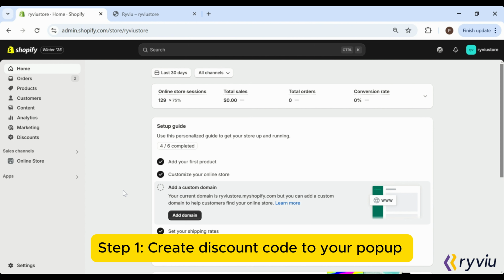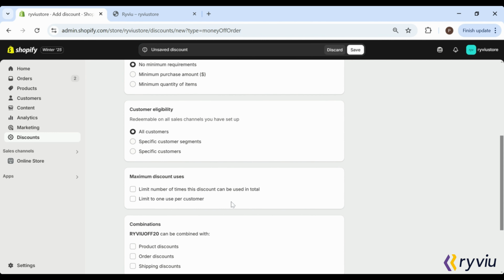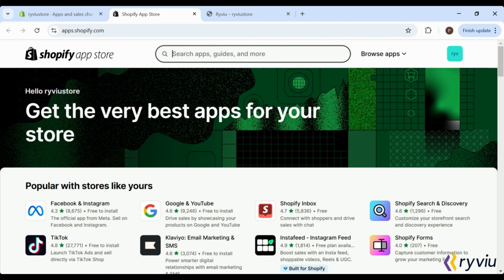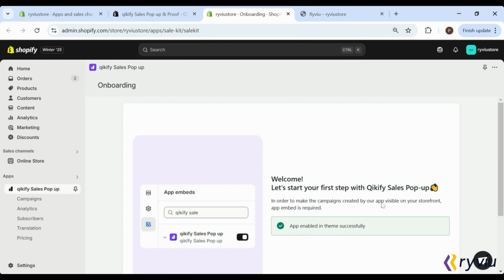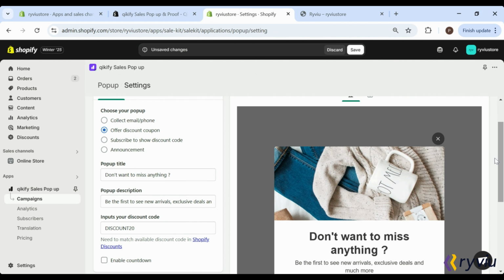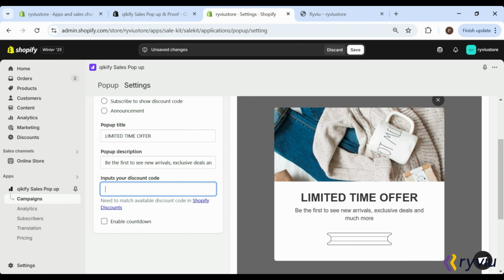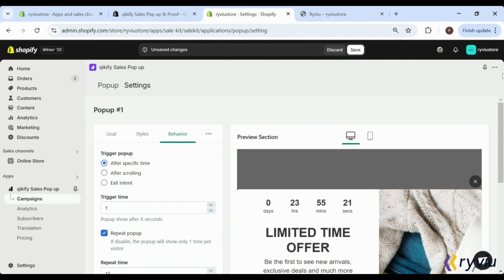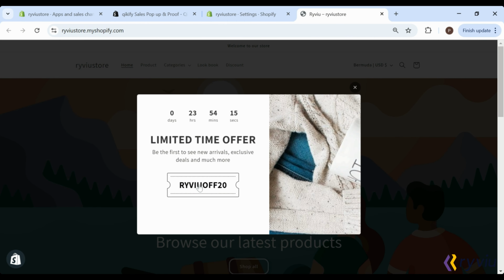How To Create A Discount Popup On Shopify?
A well-timed discount popup can do wonders for your business. I’ll show you how to create a smart discount popup for your Shopify store.
👉 Step 2: Choose and install a Shopify popup app
👉 Step 3: Create your discount popup
👉 Step 4: Customize your discount popup